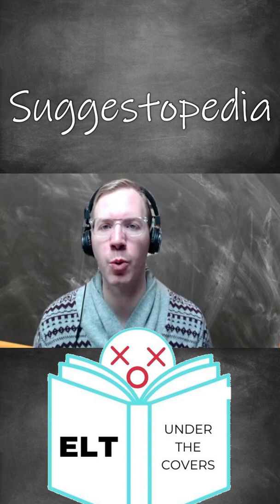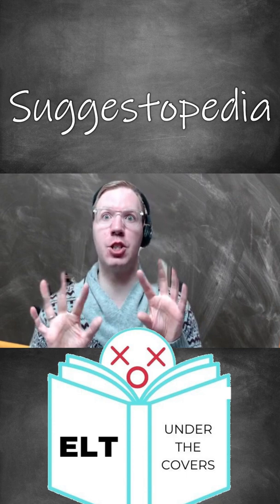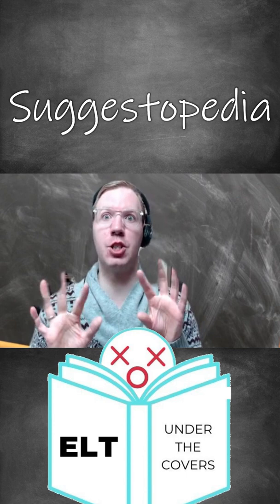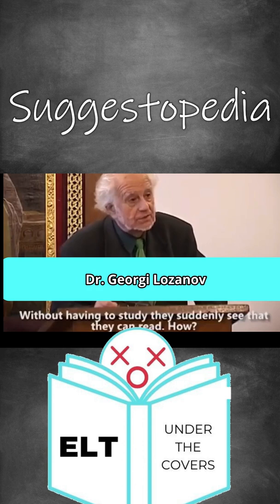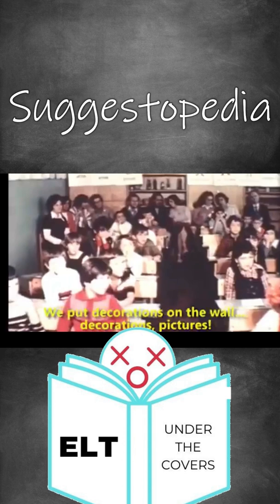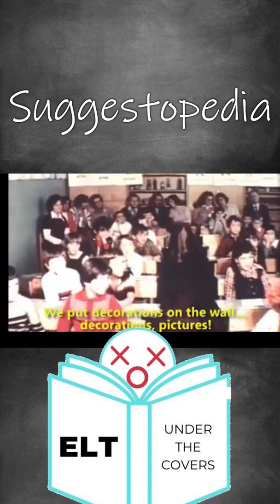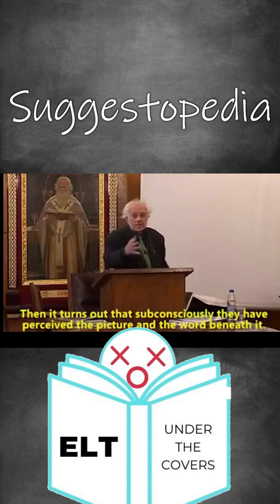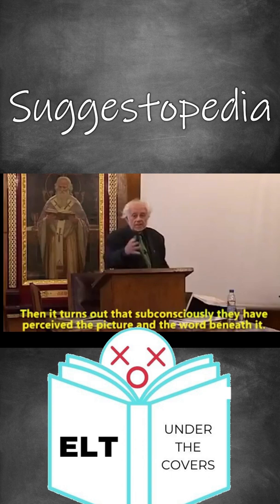Suggestopedia 101 - English Teaching Method | Shorts Introduction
Introduction to Suggestopedia. It's a language teaching method from the 1970s by Georgi Lozanov that integrates psychology and pedagogy to speed up learning.

In the Teaching Methodology Exposed series, we take a look at notable language-teaching methods which have influenced us and wider education. We, as educational professionals, explain the history and rationale behind these methodologies and analyze a real class example to better weigh each method's pros and cons as an effective teaching approach.

Recommended materials on Suggestopedia:
Intro to Suggestopedia: Pocket Therapist's Guide Paperback – April 13, 2010
by Dr. Georgi Losanov

Amazon Music